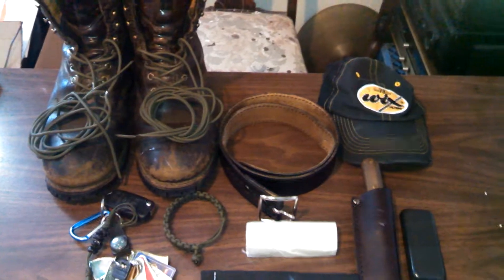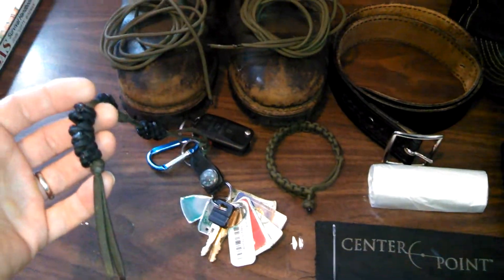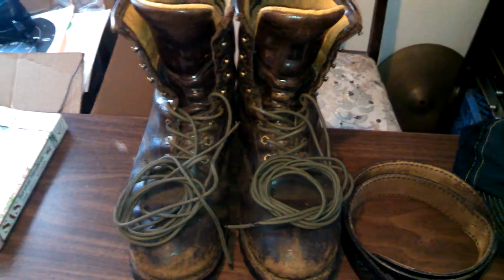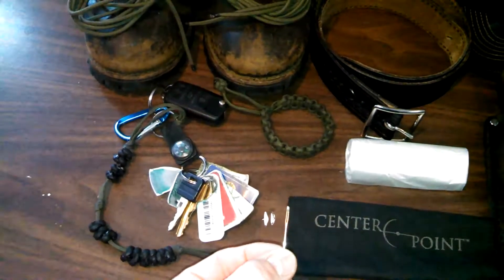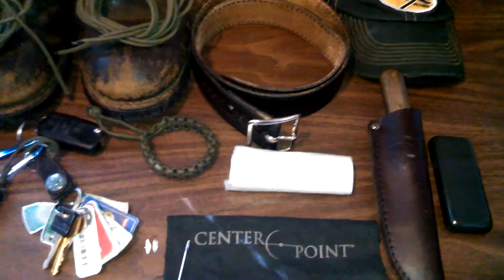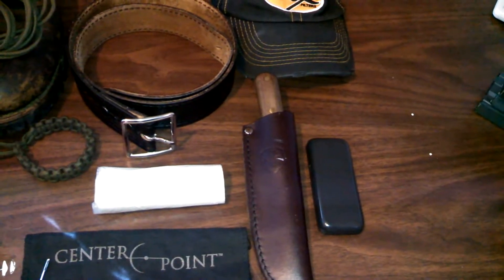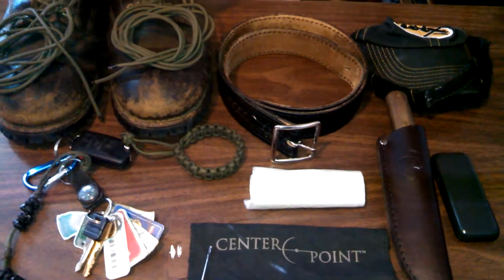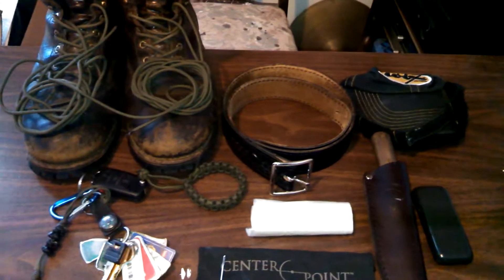EDC The every day carry continued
These are the 2nd set of items I have with me at all times. It's built around my every day life style that works for me.